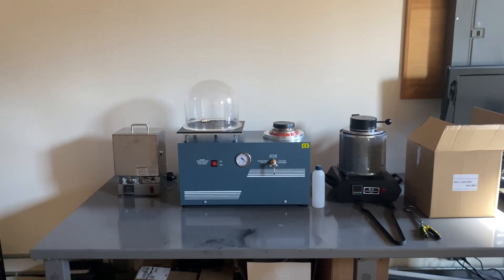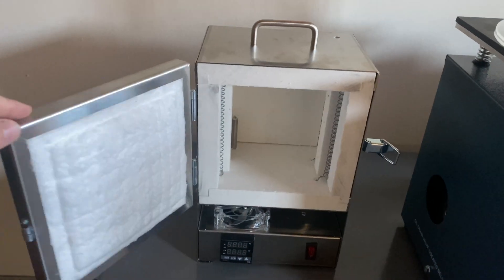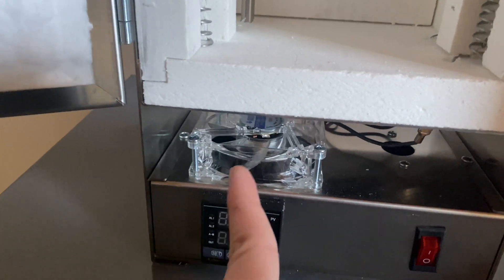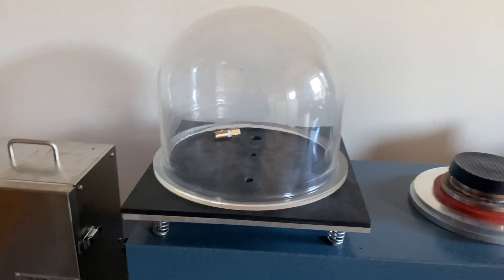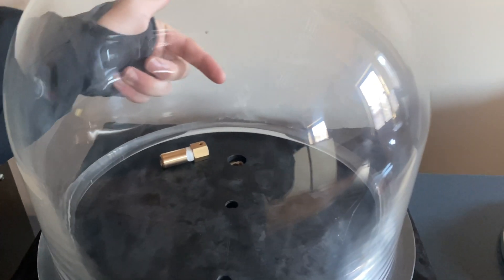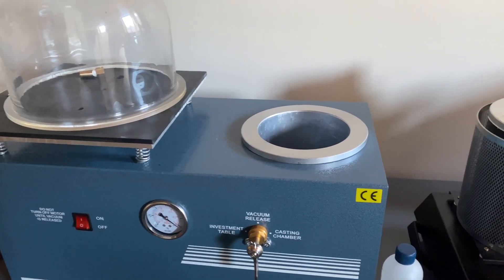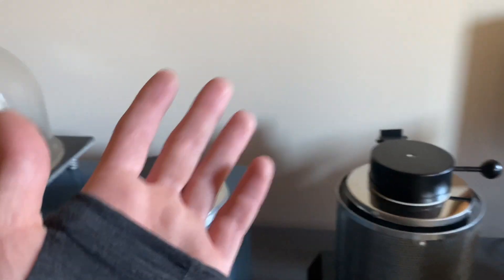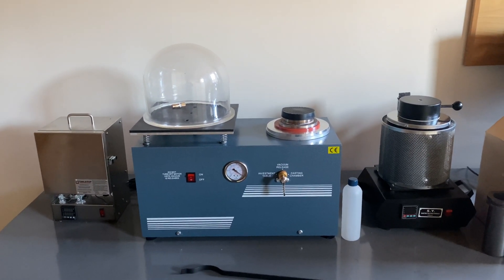My Investment Casting Setup #1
This is my first video about my investment casting setup. The video is a quick out of the box review of the three machines I will be using throughout the investment casting process. I am extremely excited to have these machines and will continue to make more videos about my journey in investment casting and the parts I produce.

A little about myself:
I am a 20 year old engineering student from the United States. I have completed my first year of mechanical engineering at the Cooper Union in Manhattan. I am currently on a gap year due to a choice I made over the summer regarding COVID-19. I have spent my year studying, working on projects, and working to save up money for the machines in this video. I will spend the rest of my year experimenting with my new tools until I have to return to college. I hope to be able to bring my setup with me to New York but I will not know if I will be able to for several months.

Product links:

Vacuum system

Metal melting furnace

Burnout Oven